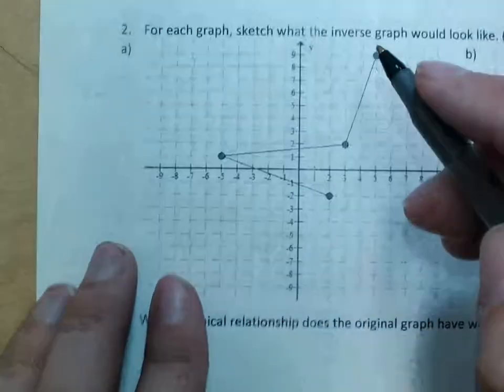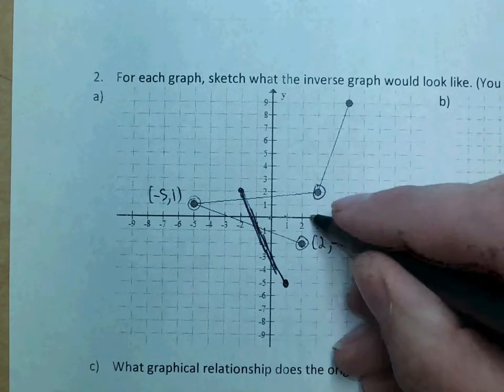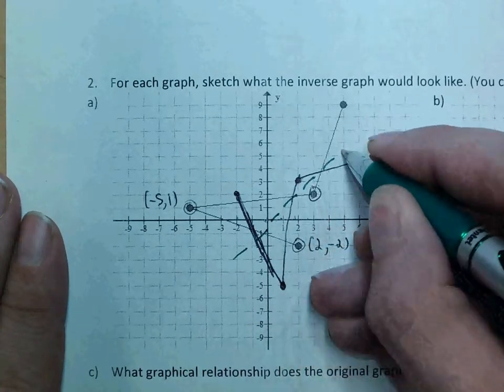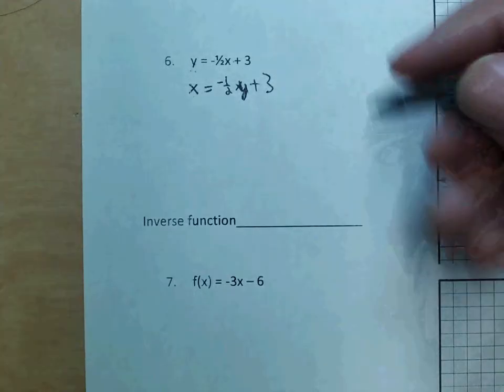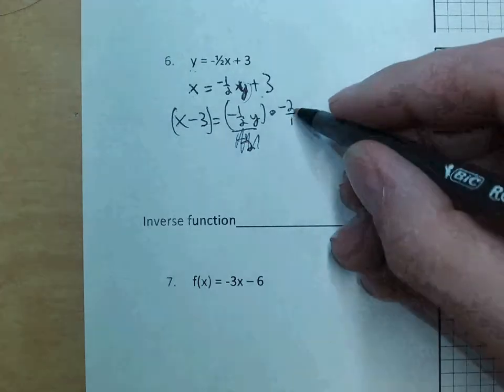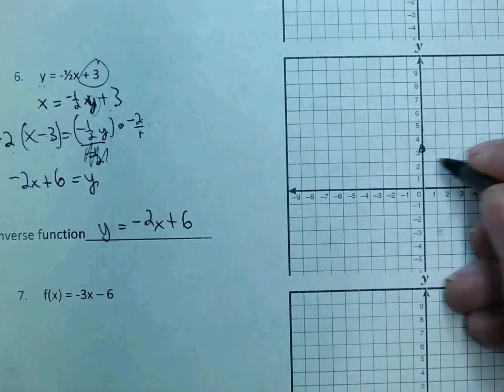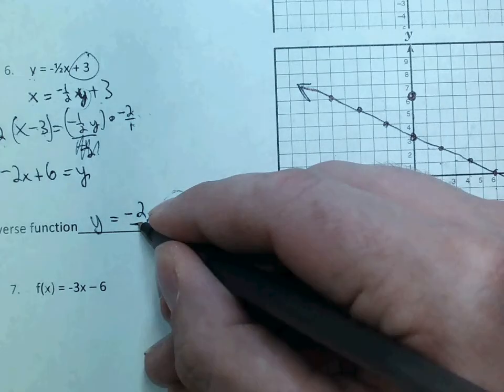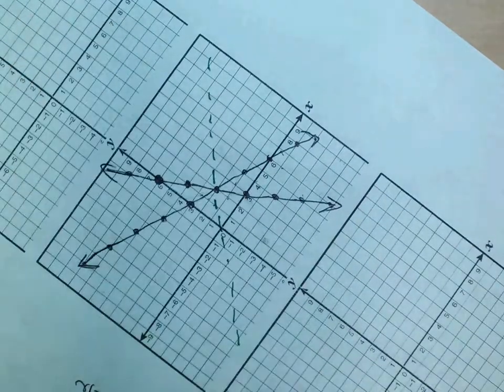Alg 2 HW 2.2